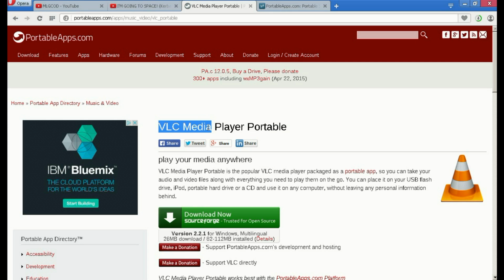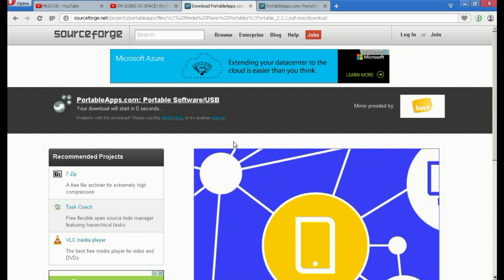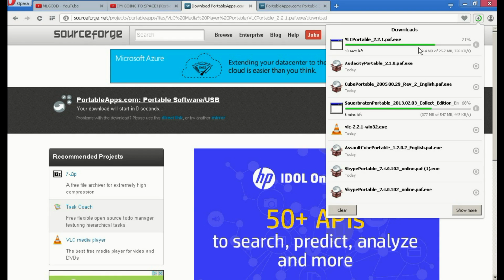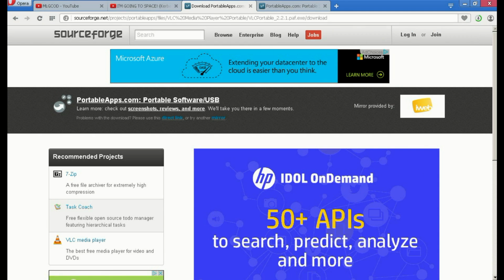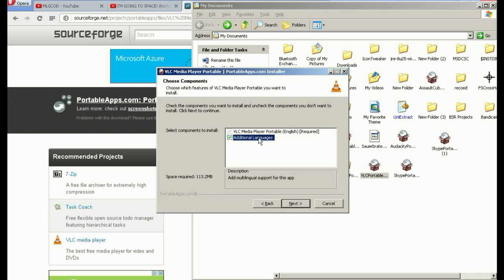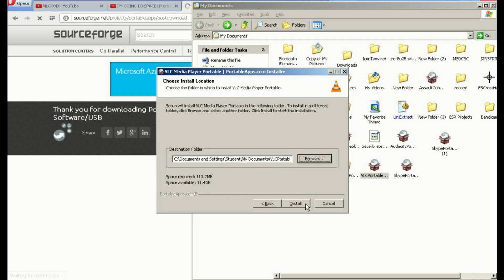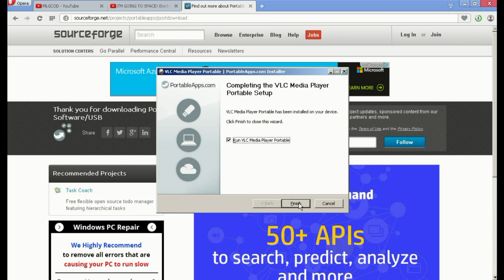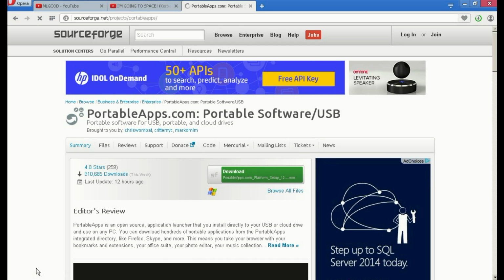How to get Vlc without admin